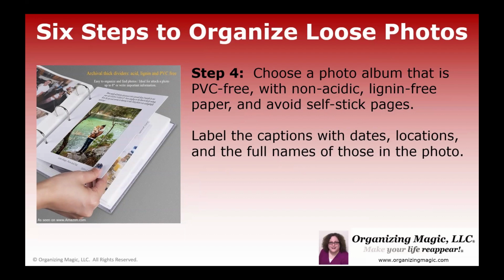Six Steps to Organize Loose Photos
Six Steps to Organize Loose Photos | Get Organized with Jodi

Do you have boxes, drawers, or piles of loose photos waiting to be organized? In this video, Jodi shares six practical steps to bring order to your photo collection - and some simple ideas to keep future photos from becoming clutter, too.

Feeling overwhelmed by clutter, paper piles, overflowing closets, or endless to-do lists?  You're in the right place!

Welcome to Get Organized with Jodi, where Certified Professional Organizer® Jodi Granok shares practical organizing solutions that make everyday life easier.  New videos drop every Friday, featuring realistic organizing tips, time-saving systems, product recommendations, and simple strategies to help you organize your home, office, and life.

ADHD is our specialty.  We help overwhelmed and neurodivergent adults create organizing systems that are easy to maintain and designed to reduce stress - not create more of it.

If you enjoyed this video, please share it with someone who could use a little organizing encouragement.

Visit OrganizingMagic.com for more organizing resources, including our free e-newsletter and FREE monthly Zoom organizing webinars.

Clear the clutter, find your focus.®